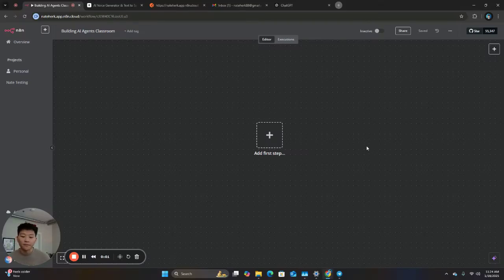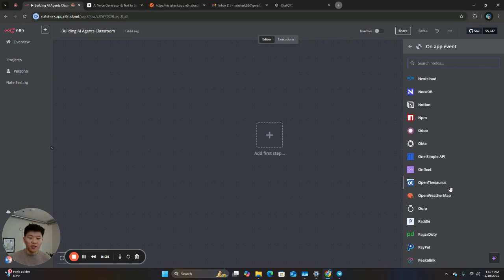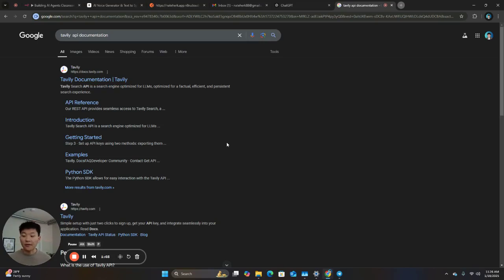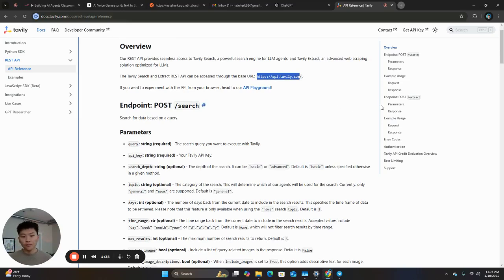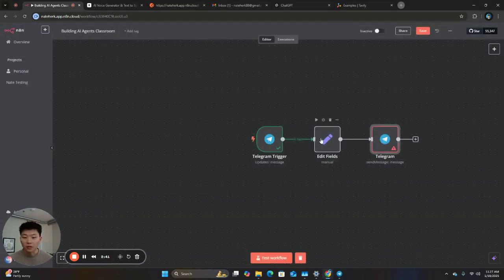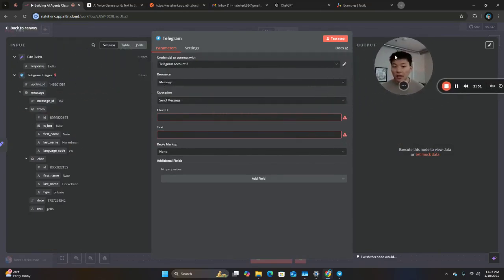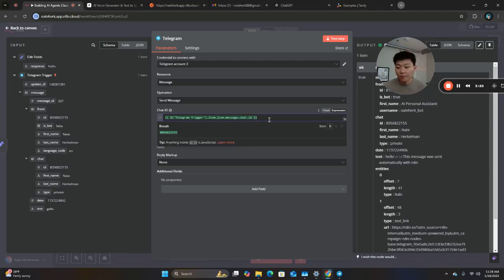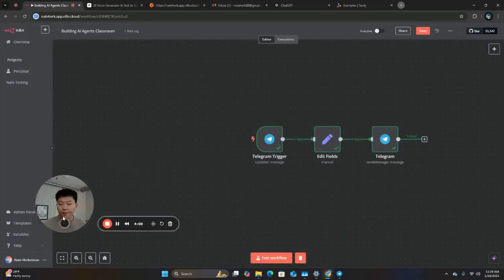02-06 100+ Other Triggers